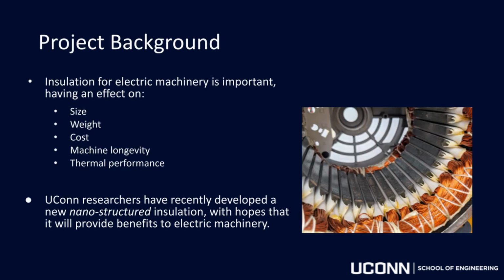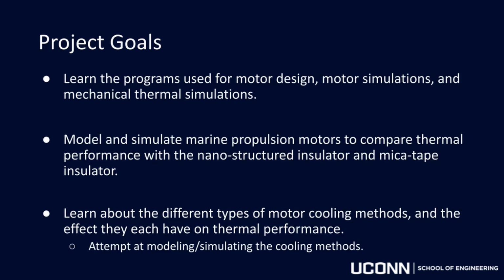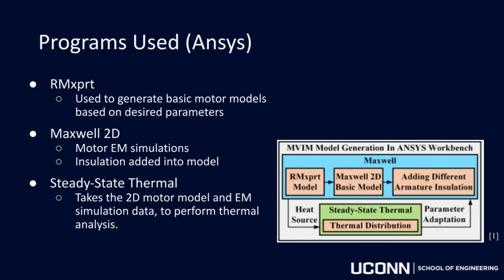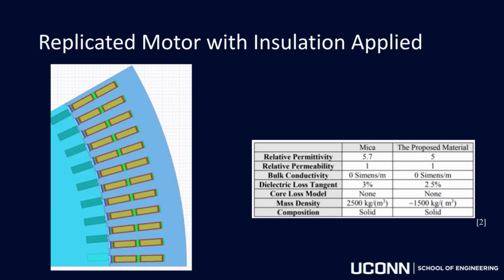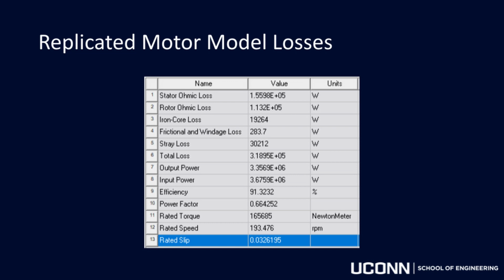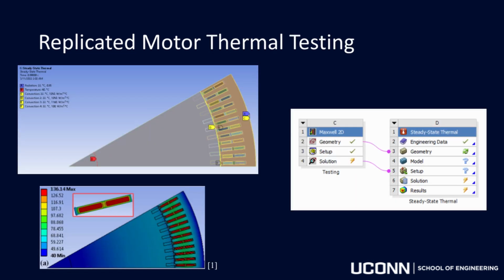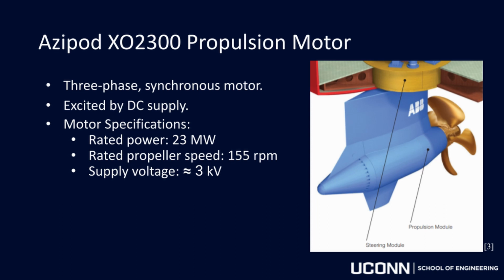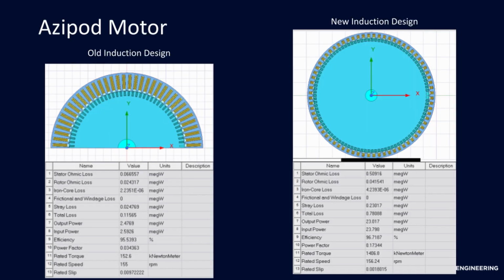2022 ECE Team 09